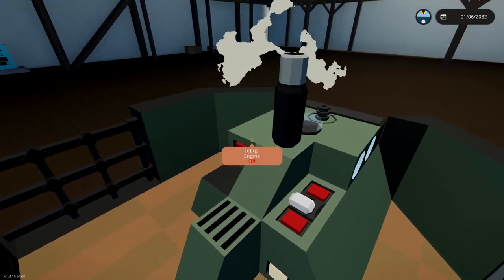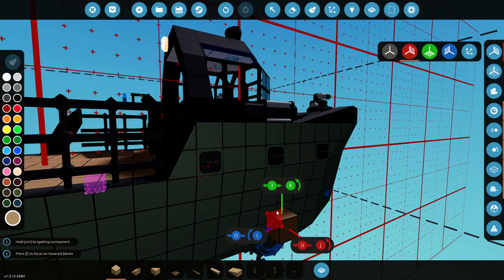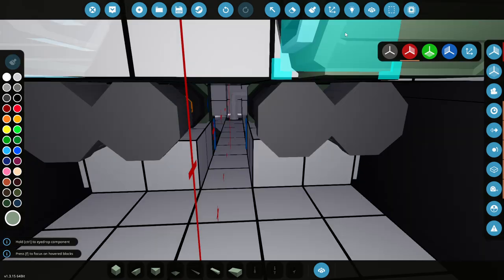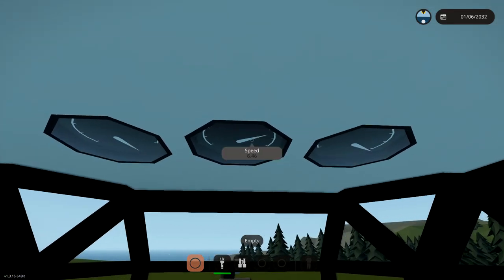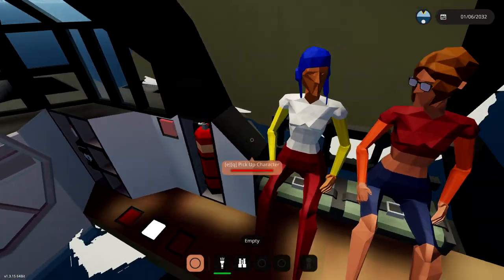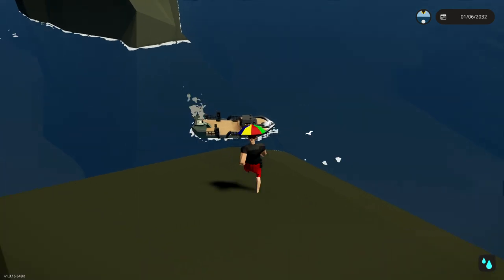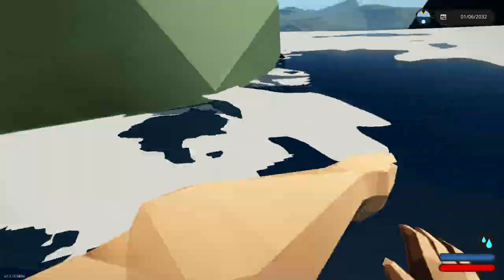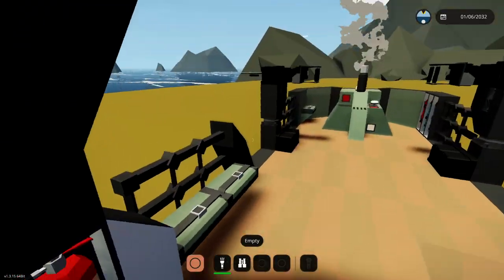Delivering Passengers During TESTING! - Amphibious Vehicle Build - Stormworks Build and Rescue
Lets Deliver some passengers from the Isle of Donkk to one of the tiny rocks in the sea nearby. I also want to figure out how to make the engine more efficient. So yeah. There you go.